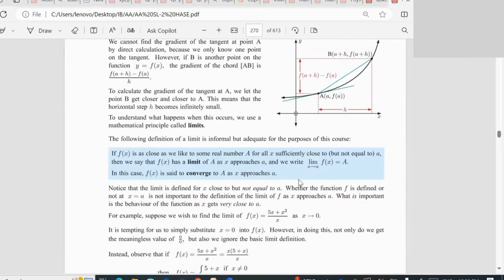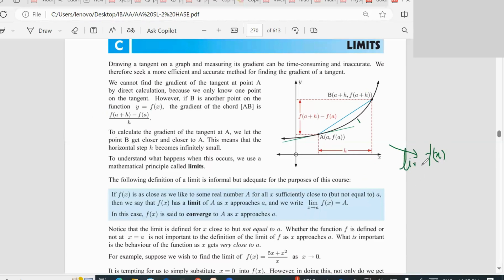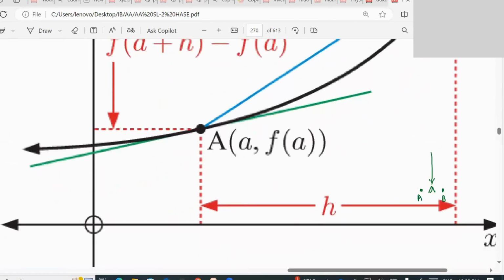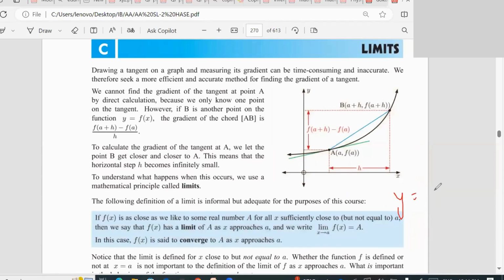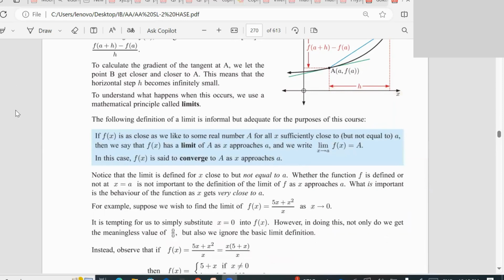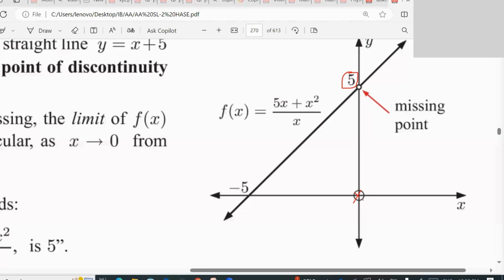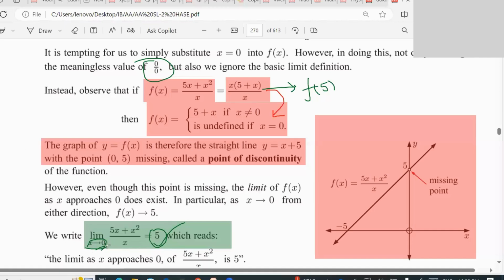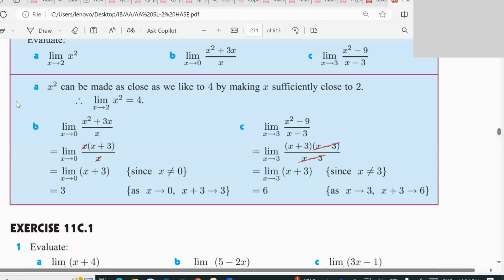"Understanding Limits | IBDP Math AA SL Made Easy"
In this video, we break down Limits, an essential topic in IBDP Mathematics Analysis and Approaches (SL). Learn the fundamental concepts of limits, including how they work with functions, and how to calculate limits as a variable approaches a specific value. We’ll guide you through key techniques, real-world examples, and step-by-step solutions to typical IB exam questions on limits.

Whether you're preparing for your exams or just trying to grasp the basics, this video will help simplify the concept of limits in Math AA SL.